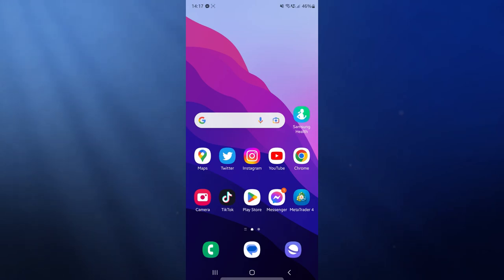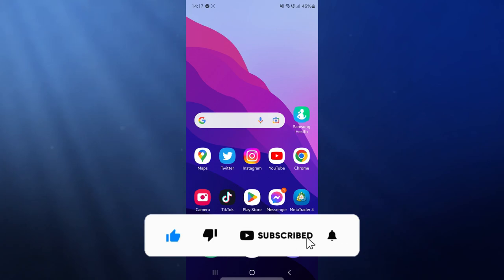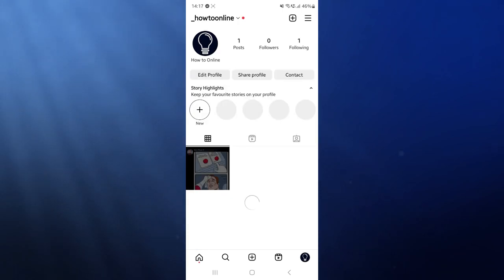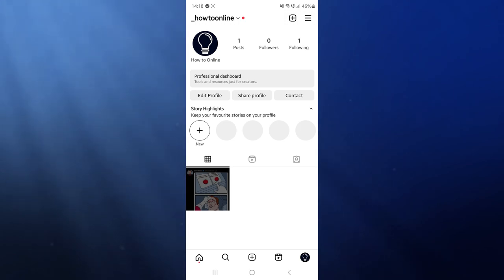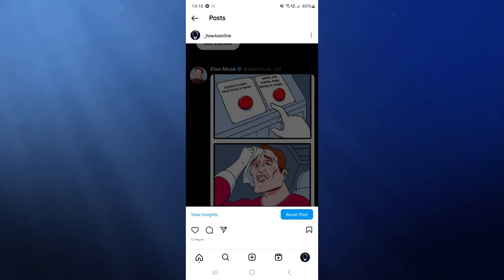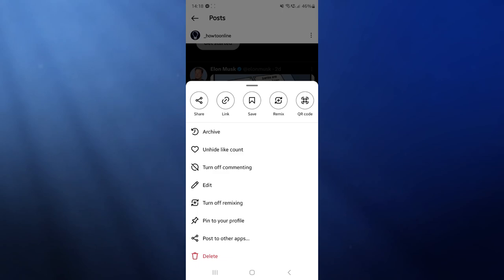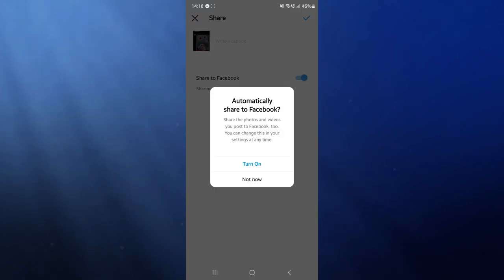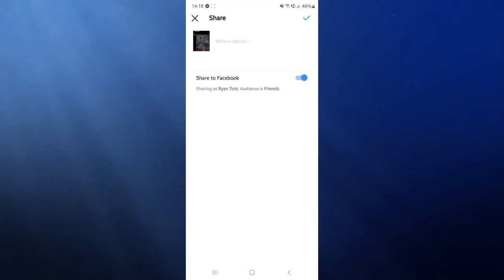How to Share Old Instagram Posts to Facebook Page